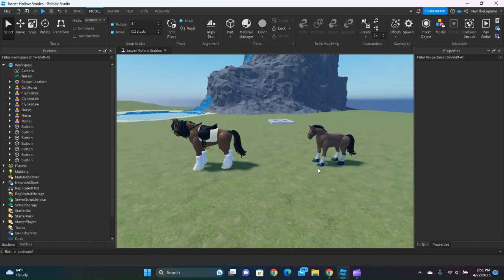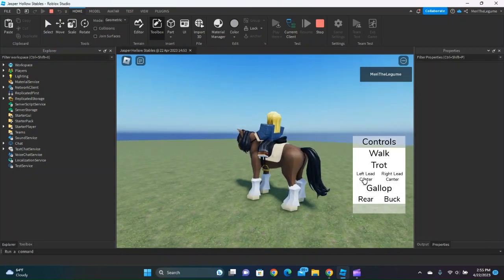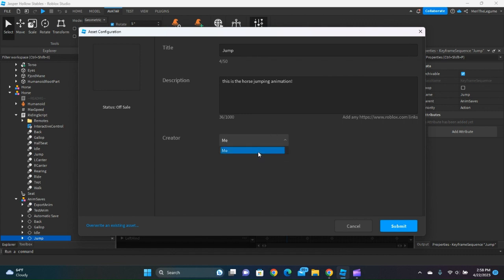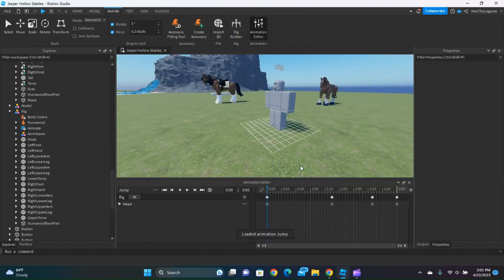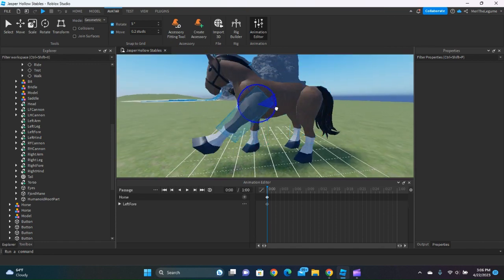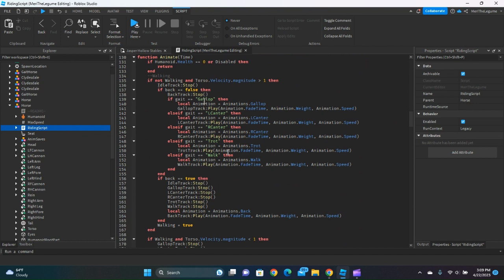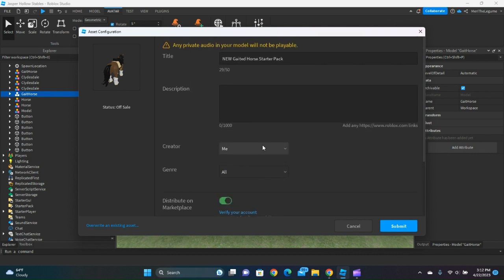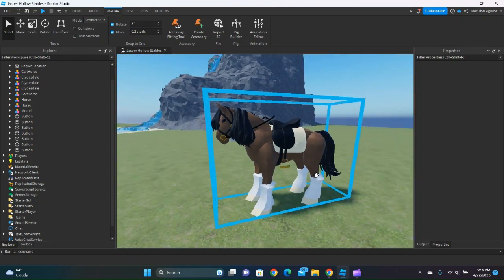new Roblox gait horse model!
I made a new gaited horse model on Roblox! If you'd like to use any part of it, make sure to grab it here at this
In this video I give a basic run-down of the script, how to use the animations, how to use the controls, how to move the script to another rig and more.